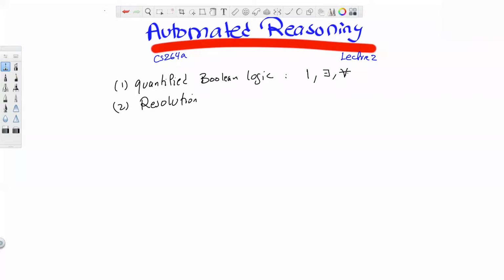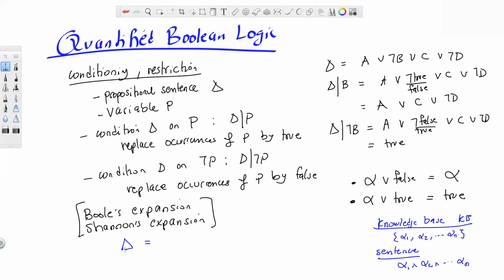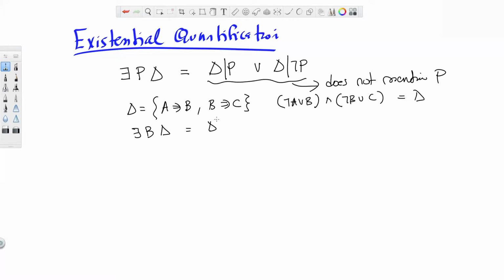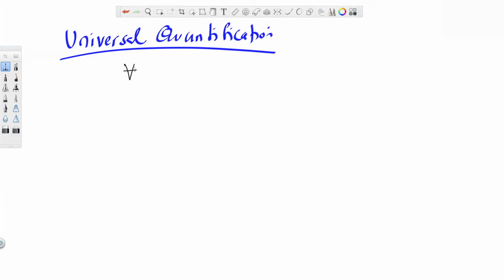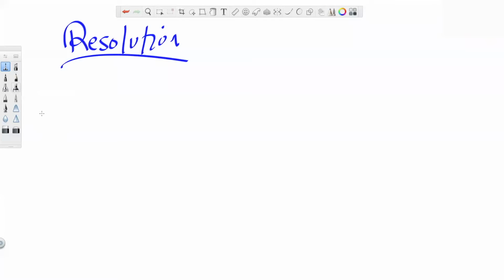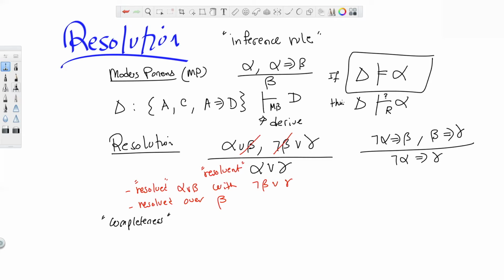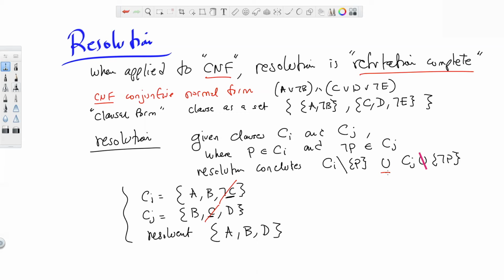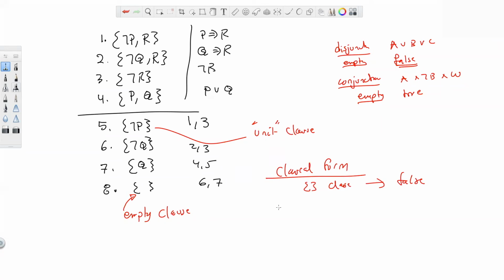Lecture 2A: Quantified Boolean Logic & Resolution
Quantified Boolean logic. Conditioning (restriction). Existential quantification (forgetting variables). Universal quantification. Duality between existential and universal quantification. The resolution inference rule. Resolution proofs. Refutation completeness of resolution on Conjunctive Normal Form (CNF).